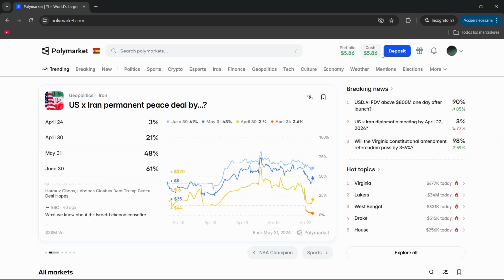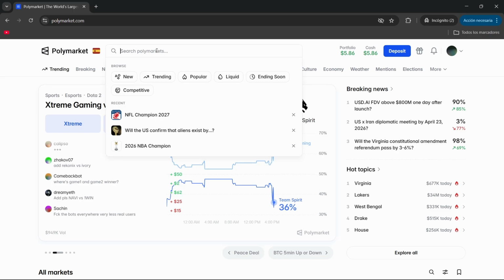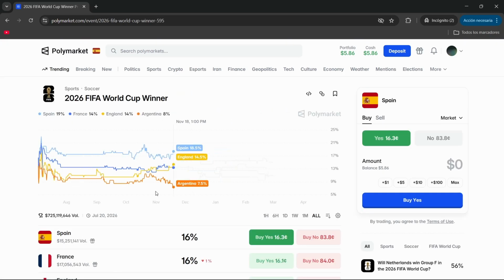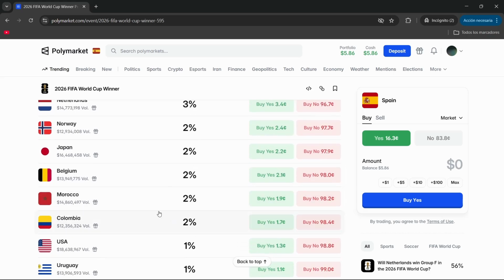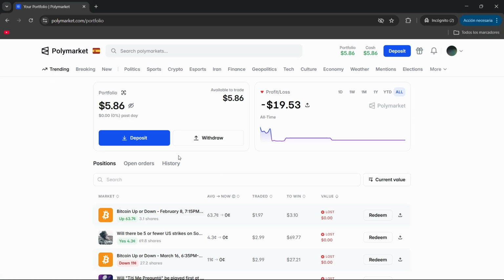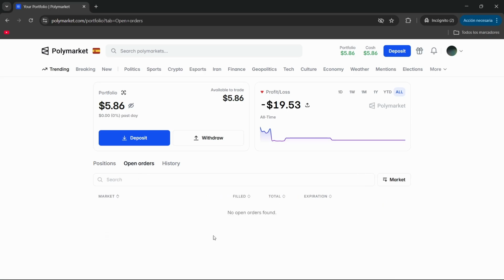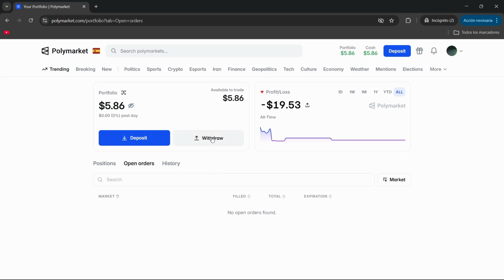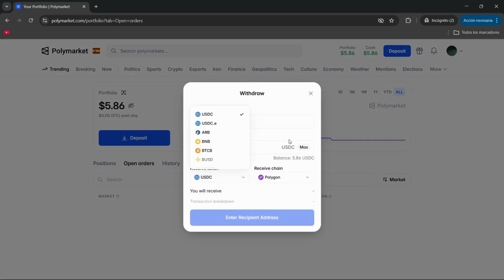Polymarket - How To Bet on FIFA World Cup Winner (Full Guide)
👉 Sign Up on Polymarket using this link and get a bonus after your first deposit of +20$

Learn how to bet on the FIFA World Cup winner on Polymarket. This full guide shows you how to place your prediction and understand the market.

Perfect for beginners in 2026.